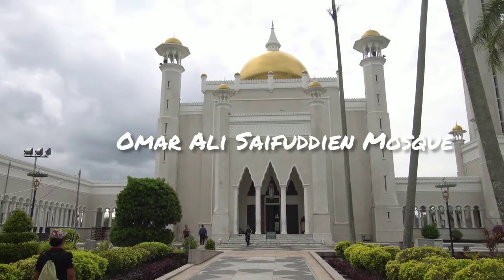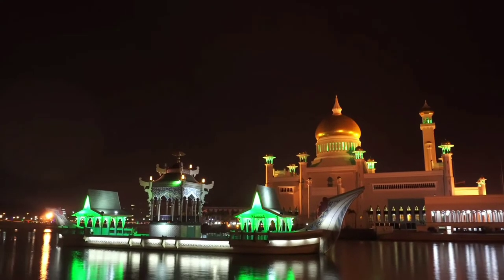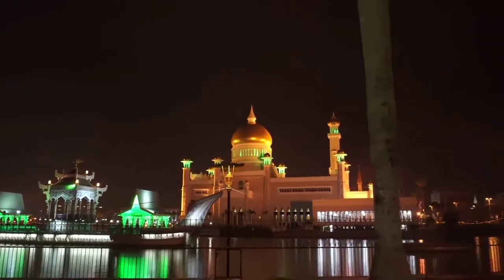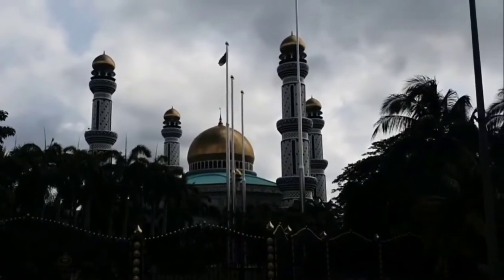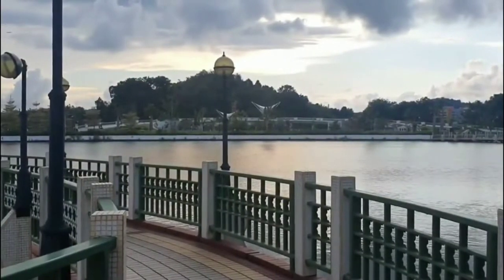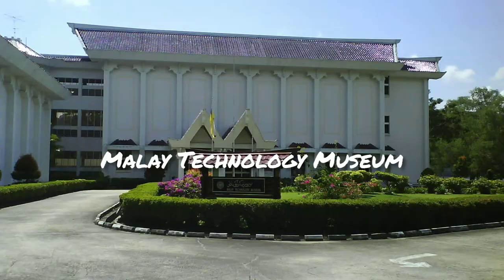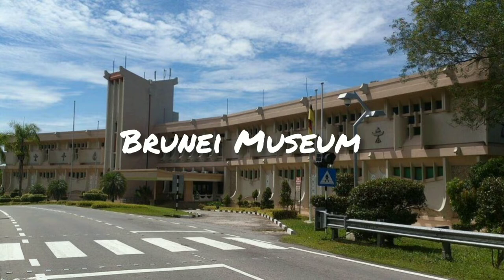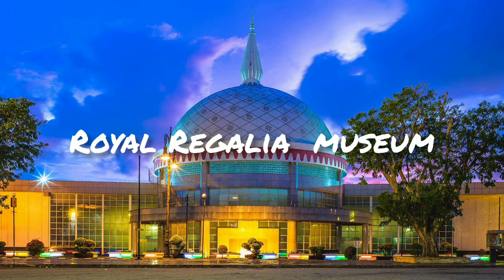Tourist attractions in Brunei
brunei darussalam,
brunei sultan,
brunei army,
brunei airport,
is brunei a rich country,
a day in brunei,
brunei car collection,
brunei country,
brunei city,
brunei covid,
brunei casting,
brunei country information,
brunei empire,
brunei geography now